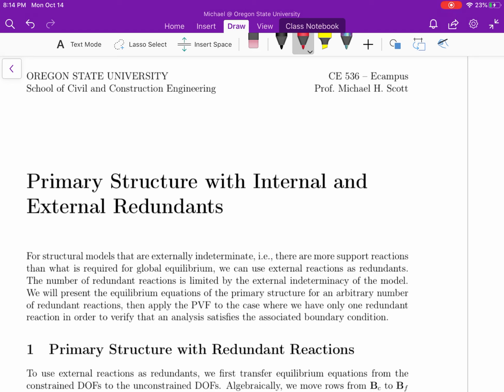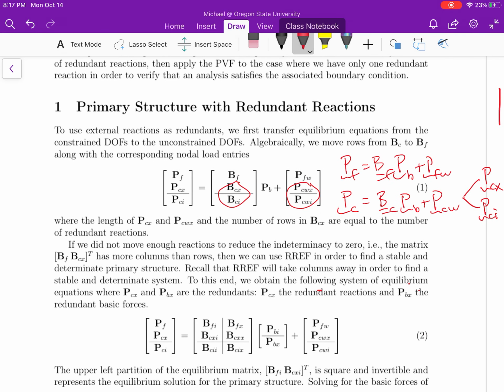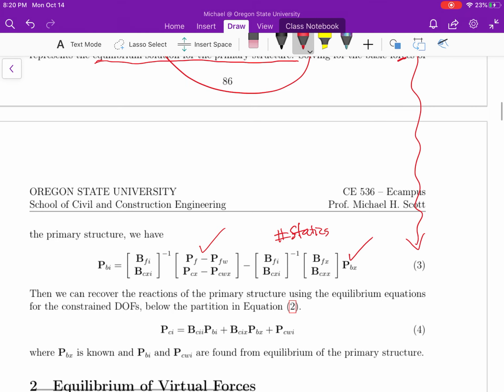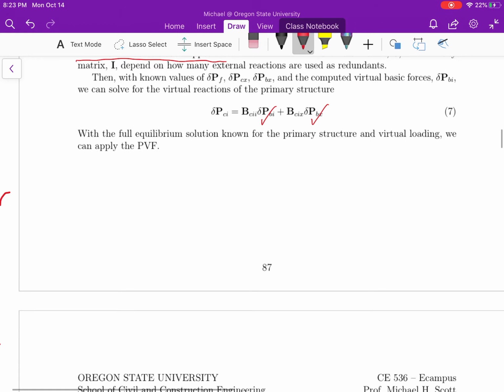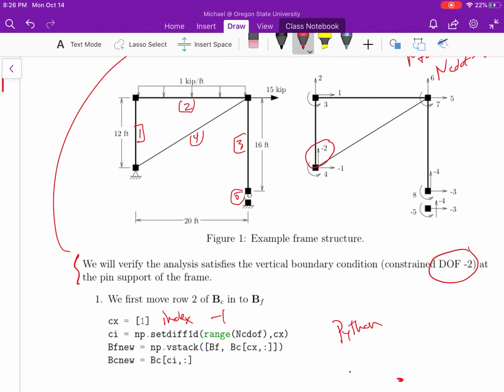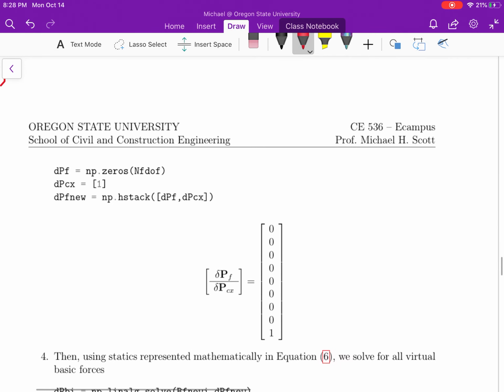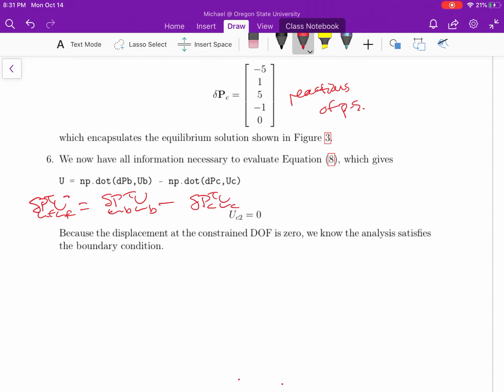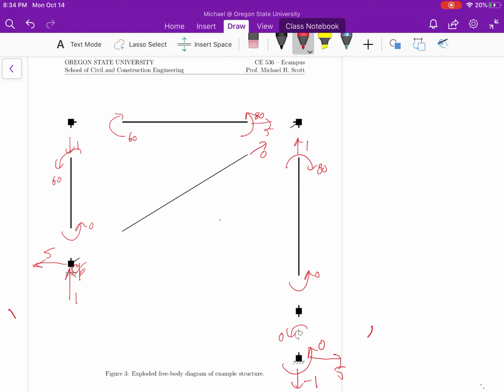CE 536 - PVF with External and Internal Redundants (Oregon State University)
The linear algebra behind the principle of virtual forces (PVF) when using external reactions and internal basic forces as redundants to find a primary structure.